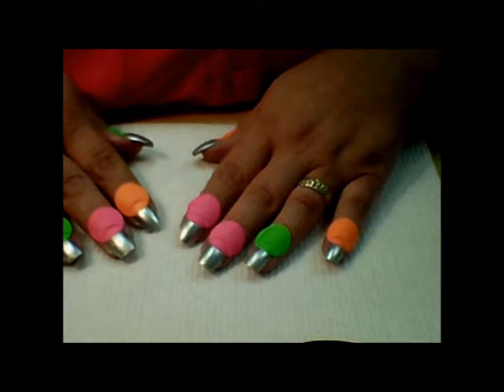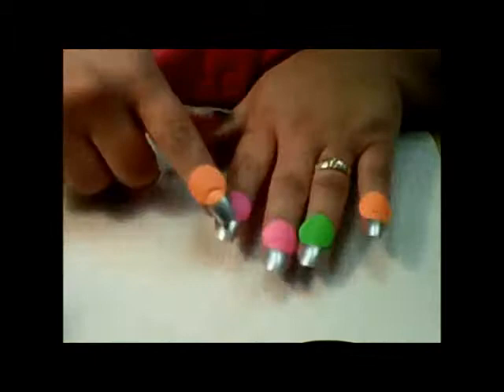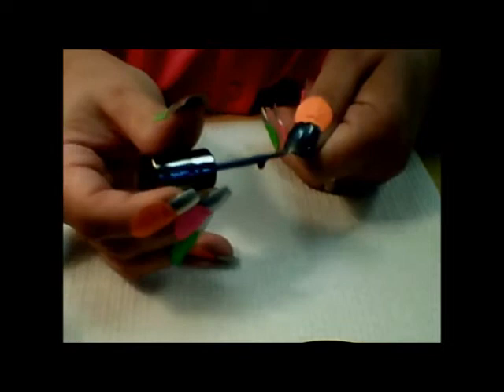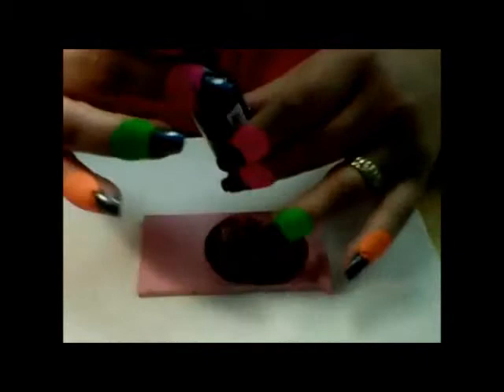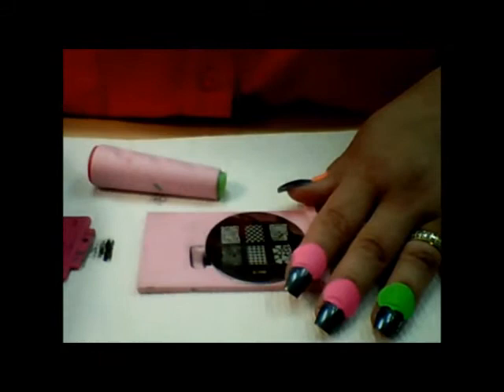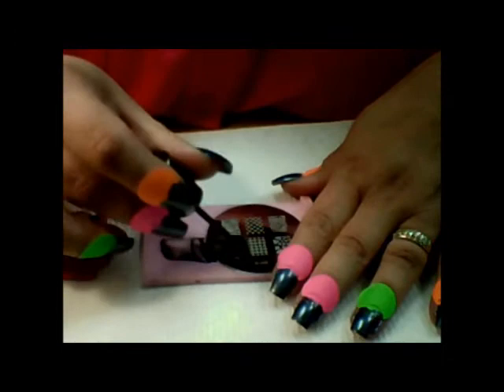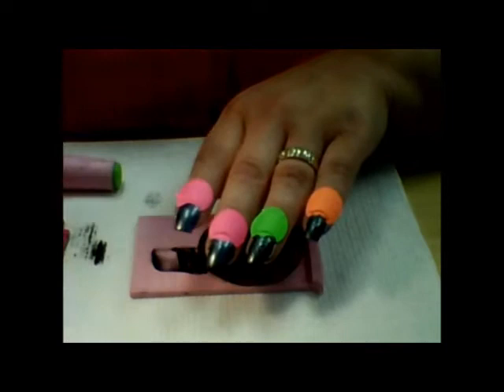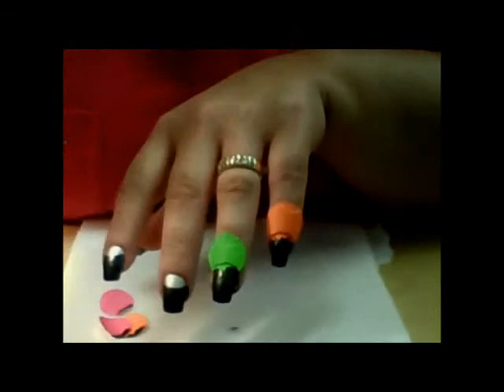"Bad Moon Rising" Manicure/Tutorial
FTC:  I purchased the products mentioned in this video and am not being compensated in any way to demonstrate, advertise, promote or review them